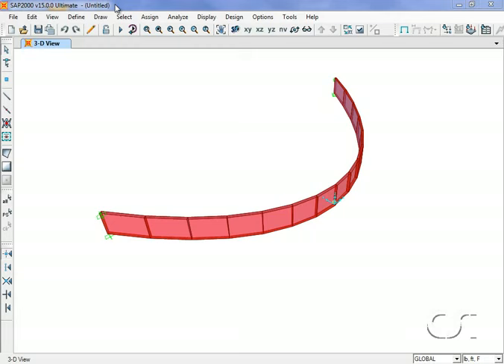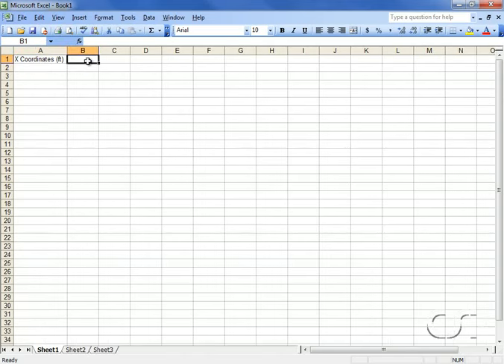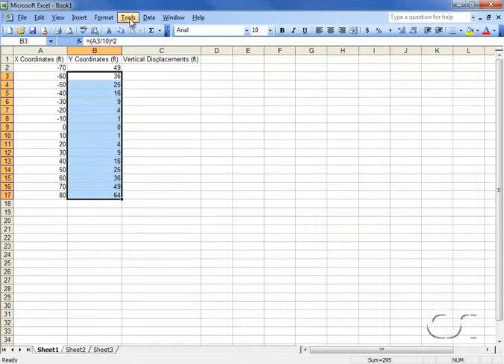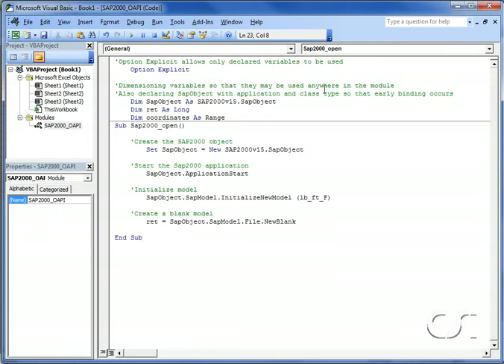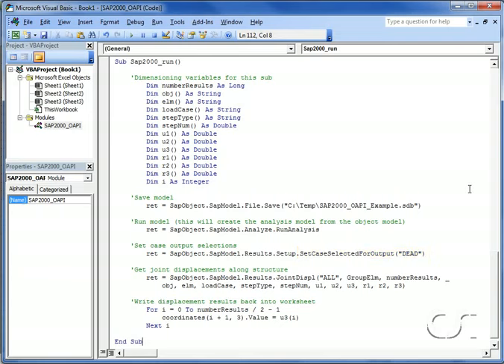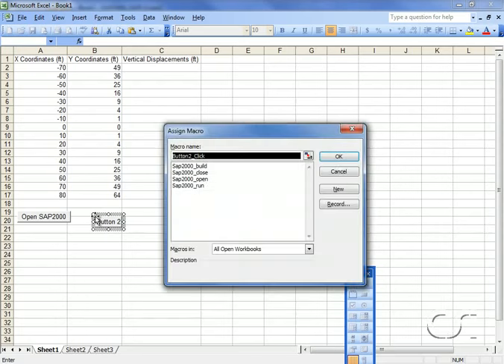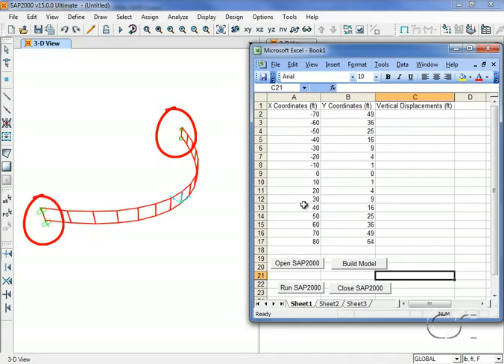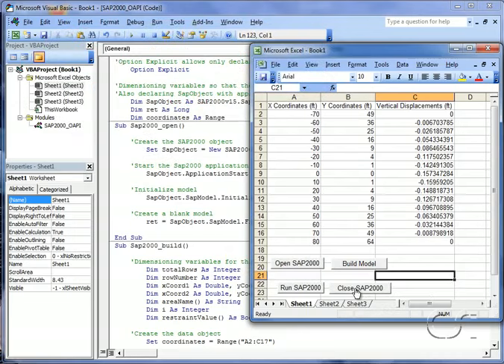25 open application programming interface